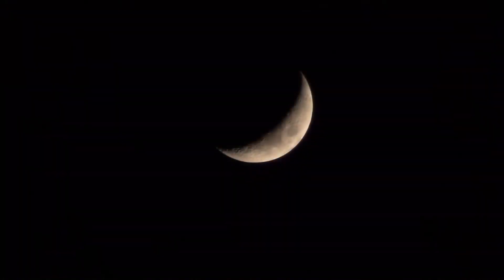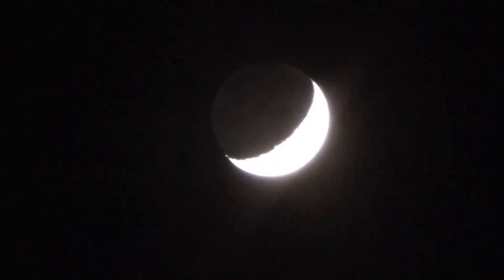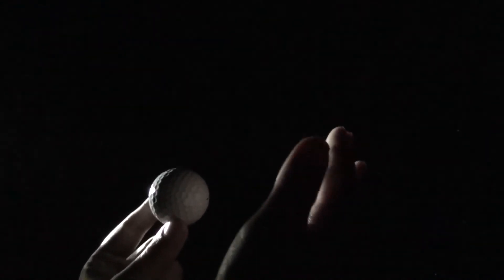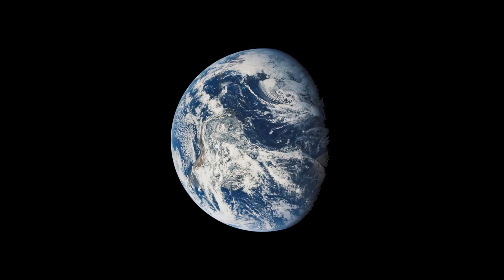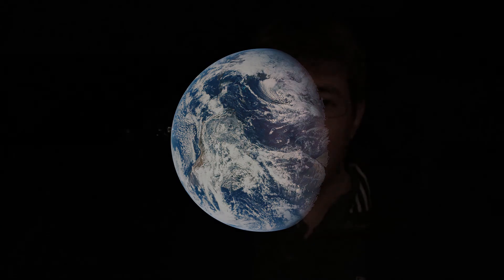Why is the Dark Part of the Moon Sometimes Visible?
Sometimes when you look at a crescent Moon you can just about see the dark part of the Moon - even though that part is not lit up by the Sun at all. This video explains why this is possible - there must be another source of light shining onto the dark bit of the Moon.

This effect is normally only visible during the crescent phases - as at larger phases the brightness of the lit part of the Moon overwhelms the dark part - plus the brightness of the secondary light source (the Earth) reduces as it will have the opposite phase from the Moon's perspective - i.e. when we see the Moon as a crescent - then the Earth is a gibbous phase as viewed from the Moon - and vice versa. As seen from the Moon - a full Earth appears about 10,000 times fainter than the Sun.

One image is courtesy NASA.